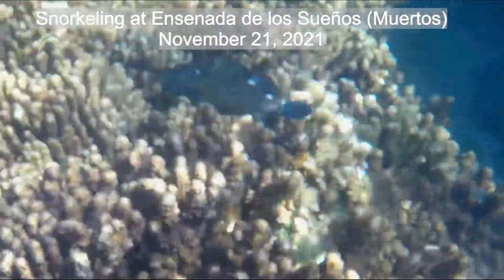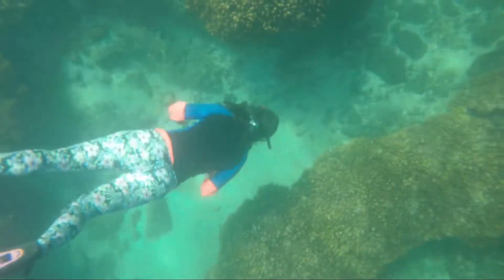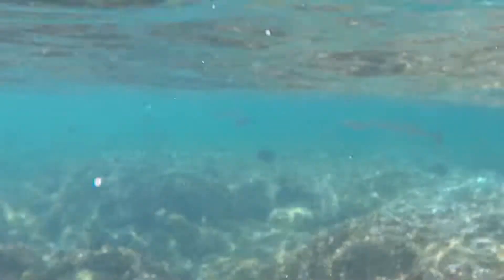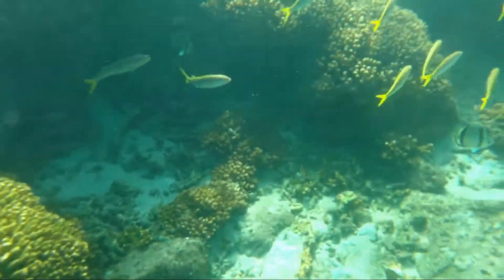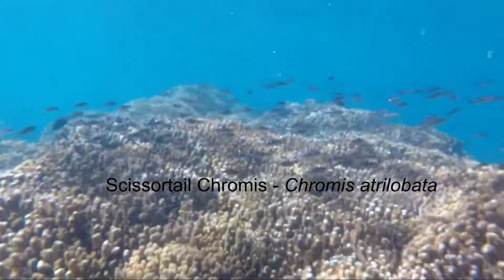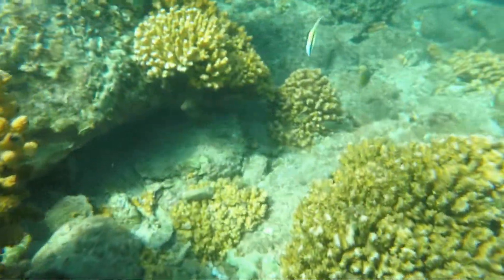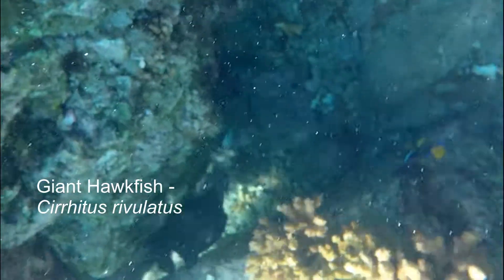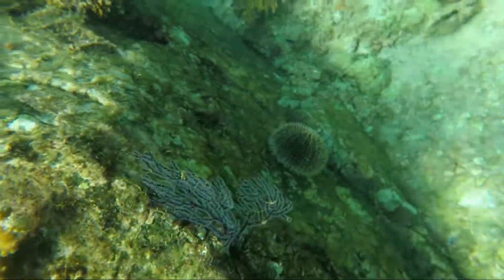Muertos BCS November 21, 2021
Snorkeling in the Coral reef next to Cabo Pulmo in Baja California Sur.
Beautiful coral, hawkfish, angelfish, needlefish, so many fish!